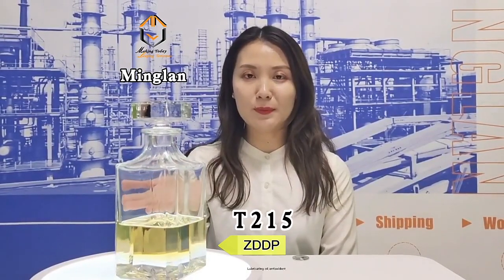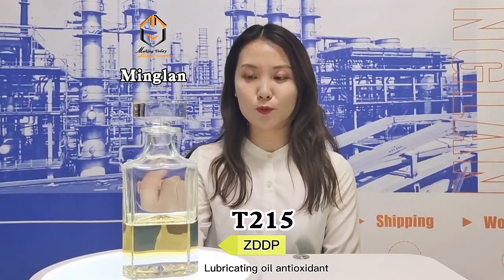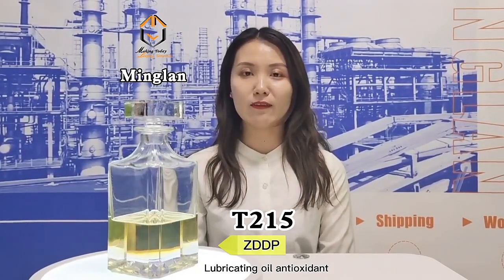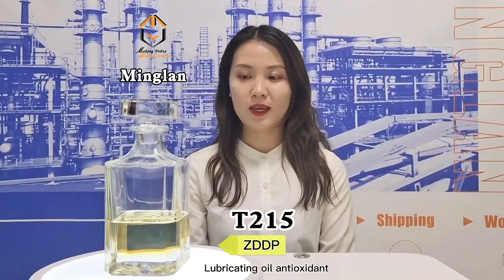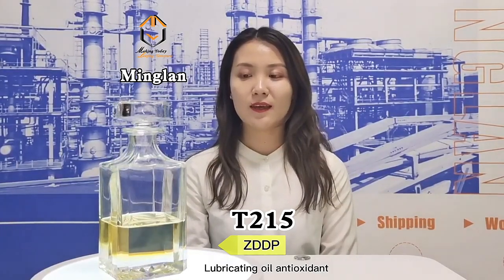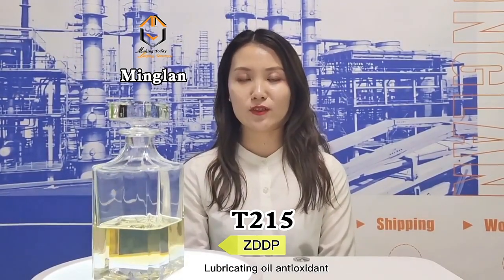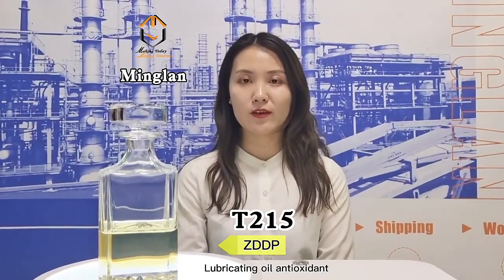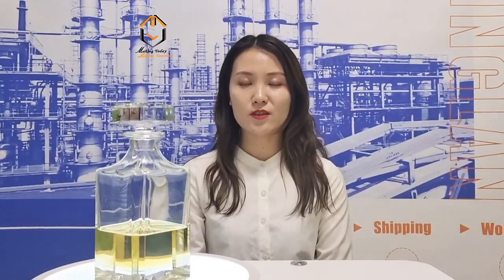T215 Zinc primary-secondary Alkyl Dithiophosphate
T215 is mixed primary-secondary alkyl dithiophosphate zinc salt antioxidant (ZDDP), a kind of antioxidant and anti-corrosion agent. This product features excellent anti-oxidation and anti-wear performance, which can effectively solve the problem of engine cam and tappet’s abrasion and corrosion. It can be widely applied to various oils, especially for high grade gasoline engine oil.